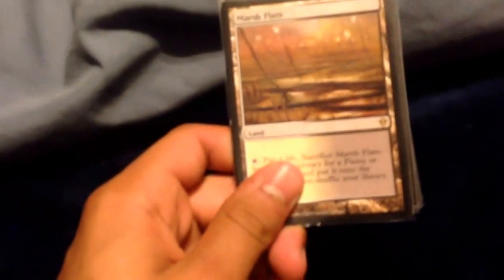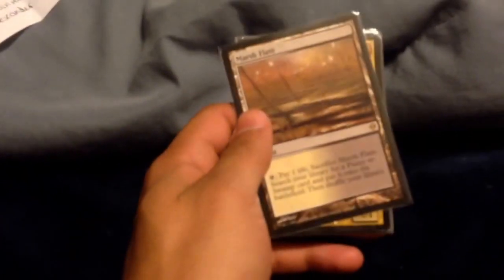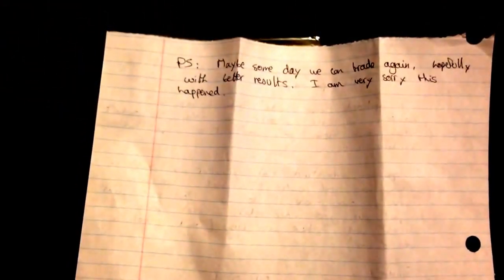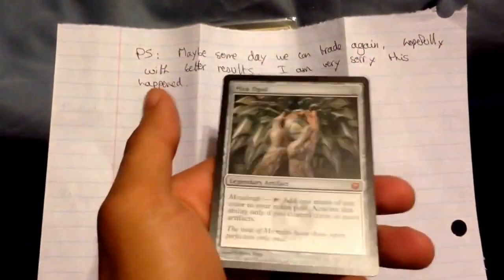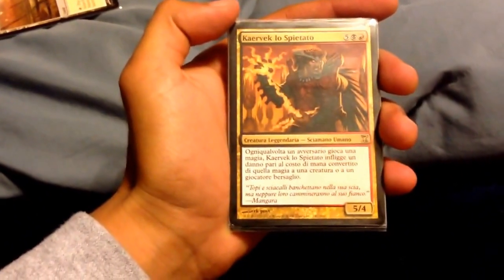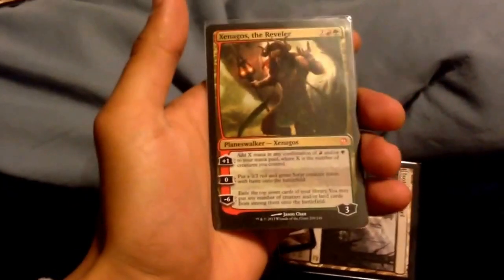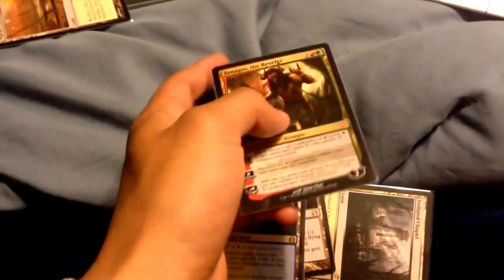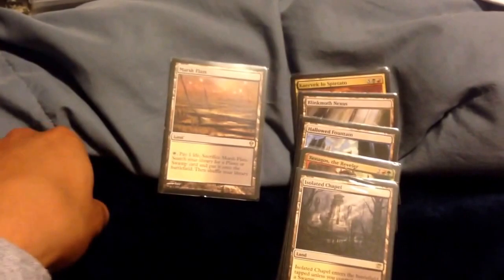Marsh Flats!!-TC (send back)